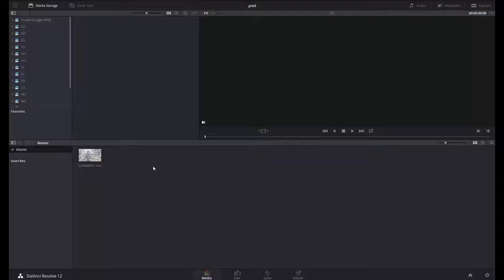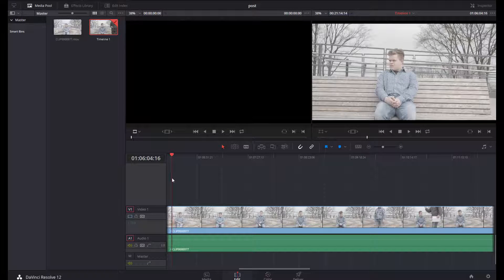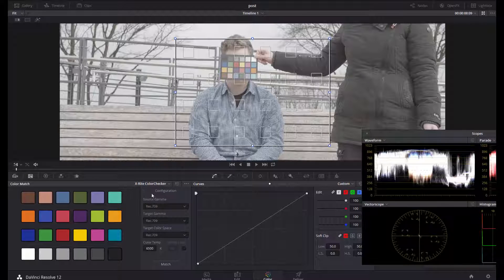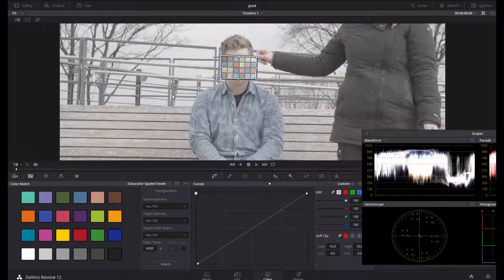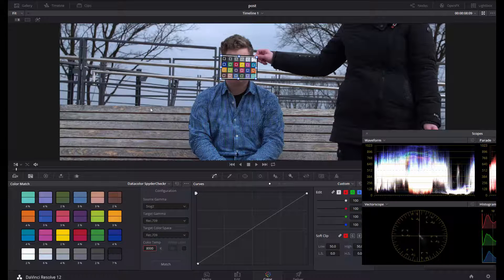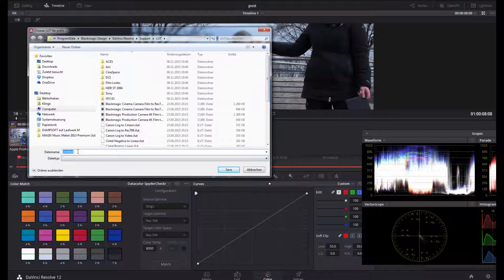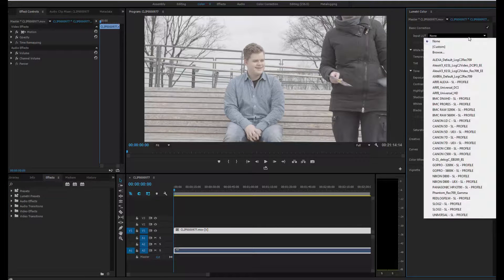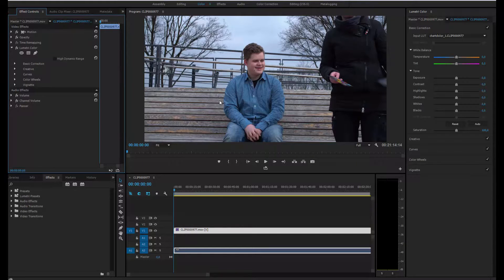Easy color correction with Datacolor SpyderCHECKR 24 in Davinci resolve 12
An easy way to do a quick color correction in post without a white balance on location. Using the Datacolor SpyderCHECKR 24, and Davinci Resolve 12.